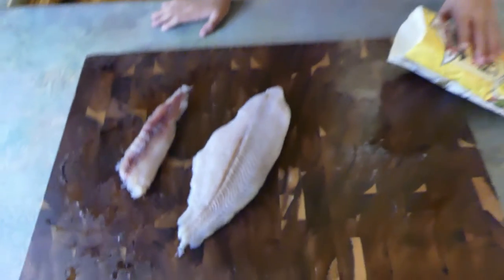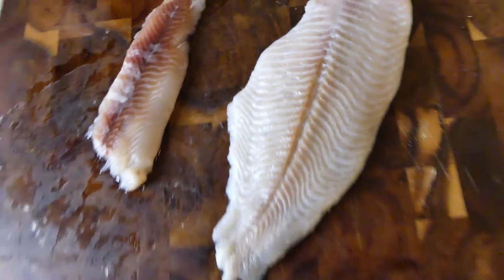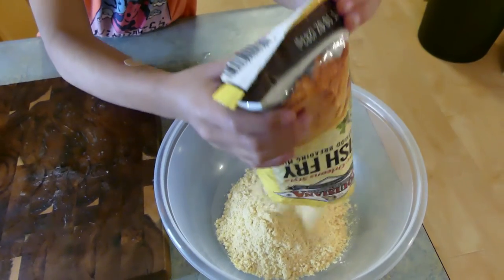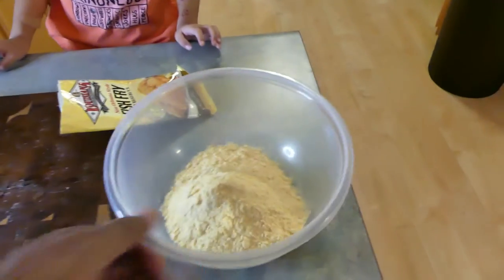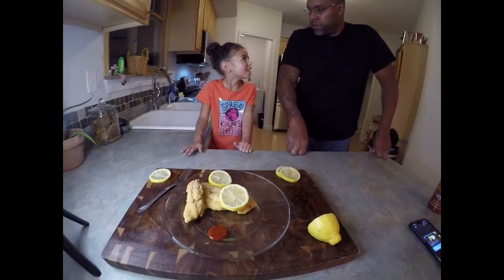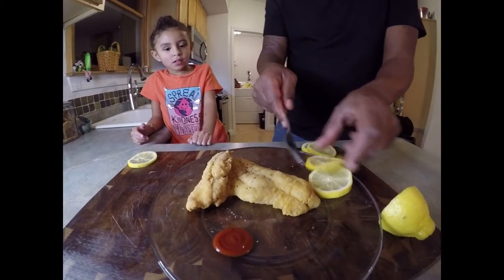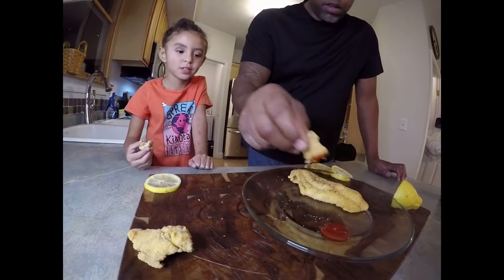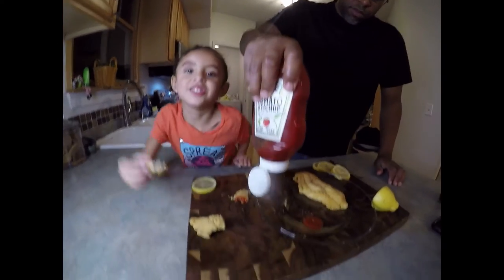SURF FISHING FOR CATFISH!!! Which taste better salt water or fresh water?? Catch-Clean-Taste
Catching Catfish in the ocean, we decided to see what tasted better. You'll be surprised. 5-Year-old give the review